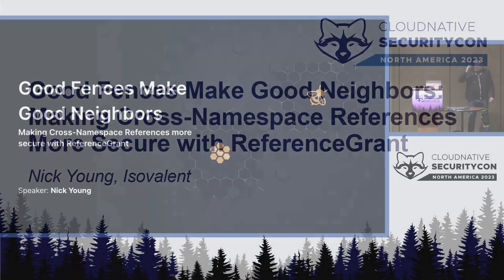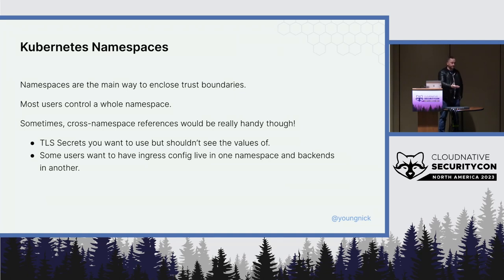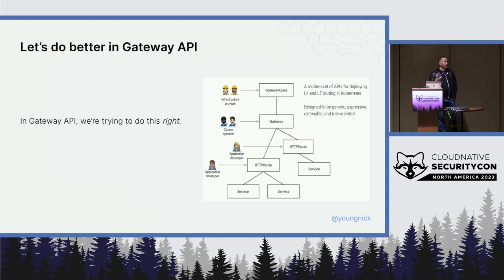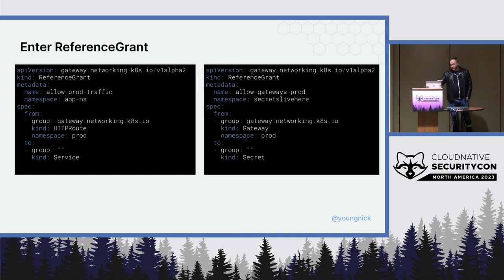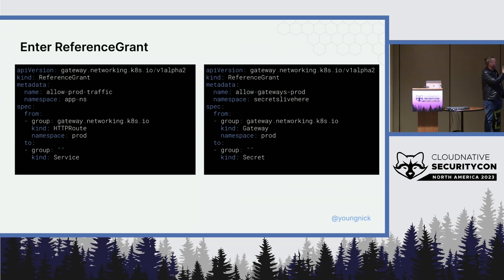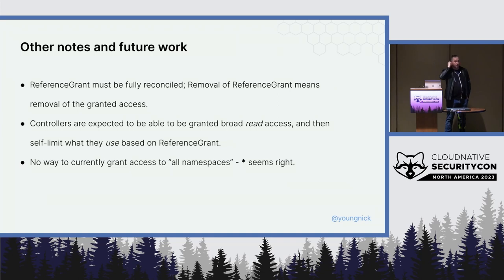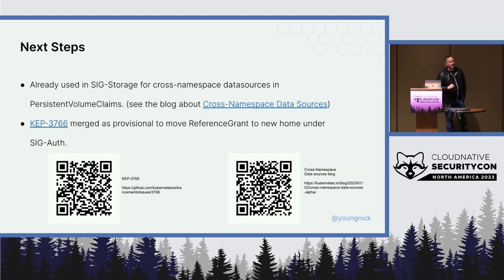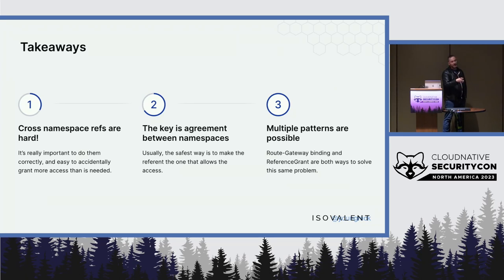Good Fences Make Good Neighbors: Making Cross-Namespace References More Secure with Re... Nick Young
Good Fences Make Good Neighbors: Making Cross-Namespace References More Secure with ReferenceGrant - Nick Young, Isovalent

The Kubernetes security model is very reliant on namespacing for enclosing trust boundaries. But what happens when an resource or set of resources need to cross those trust boundaries? How can we be confident that both parties in cross-namespace communications agree to the relationship between objects? In the SIG-Network Gateway API subproject, we've found that this is a little tricky. The answer is that both parties have to agree. The owner of the resources in the target namespace has to agree to someone outside their control accessing their stuff, and the resource that wants to refer to that stuff has to explicitly ask. Come and learn about the solution the Gateway API subproject of SIG-Network has put in place, the ReferenceGrant resource, how it works, and how it can be used to ensure that a cross-namespace reference is agreed to by both parties. We've also used variants of the same approach in other parts of the Gateway API, and this talk will explain those as well. You will come away with some knowledge both of the ReferenceGrant resource, the history behind it, and how it fits into the Gateway API.